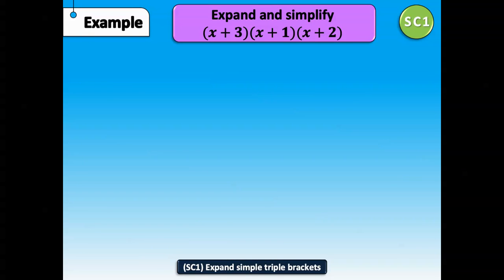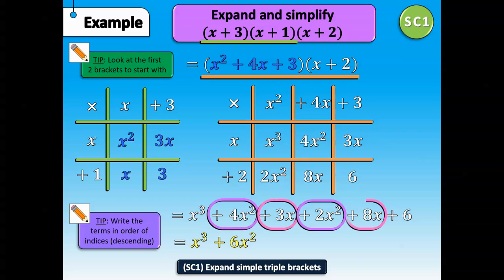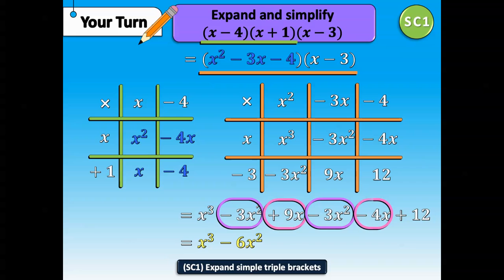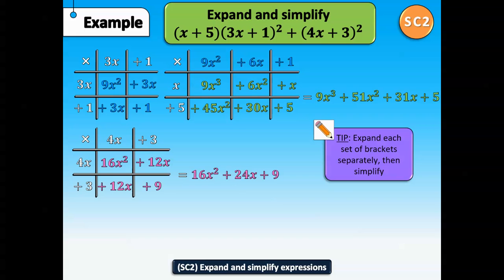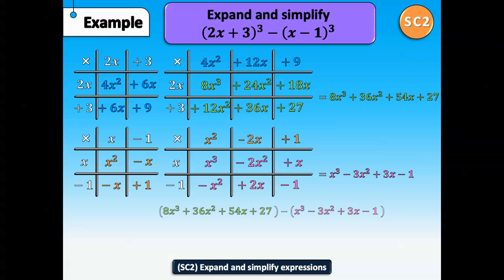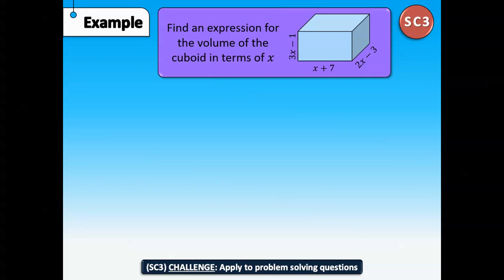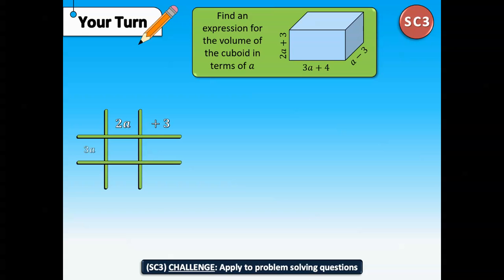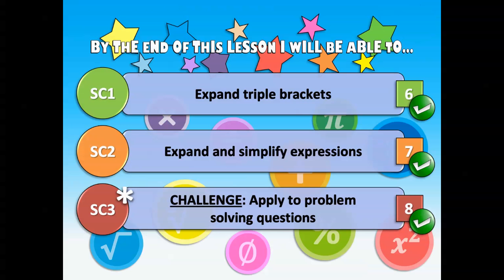Expanding Triple Brackets